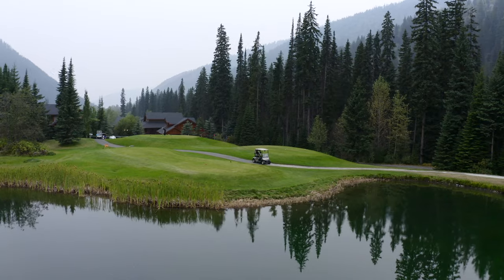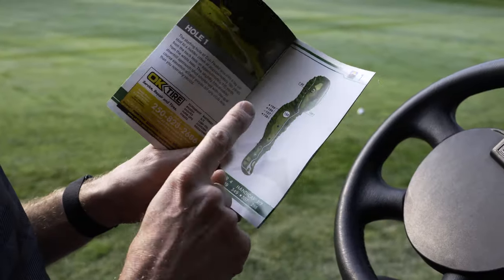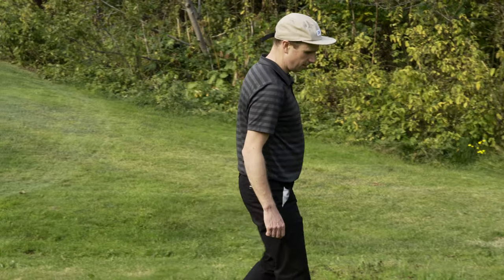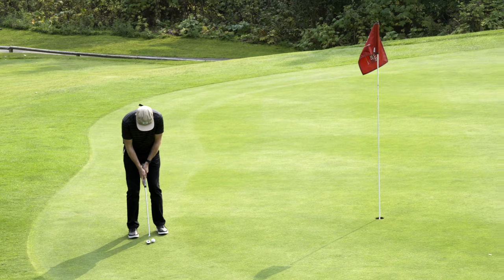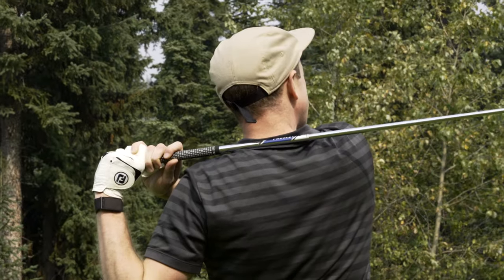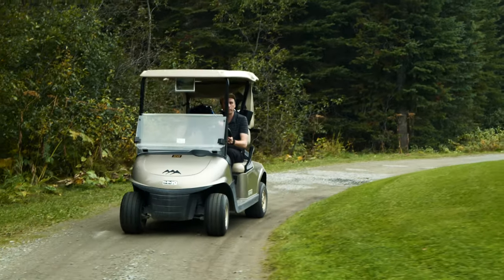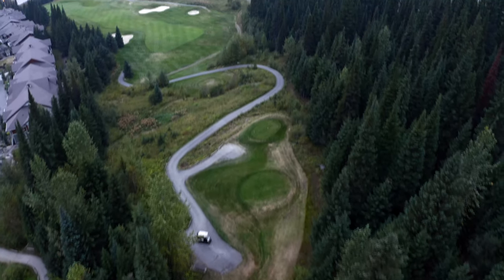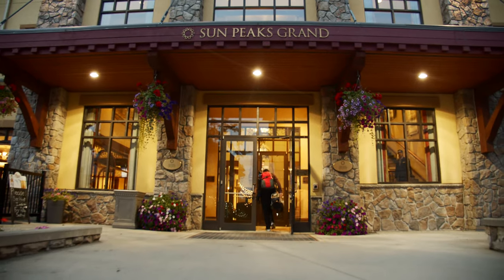Can You Hit A Golf Ball Further At Altitude?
Sun peaks resort in Kamloops BC is home to the highest elevated tee in the whole of the province. Standing at just short of 4,500ft or 1,300 metres above sea level, the 16th hole makes you feel like you’re on top of the world. But what’s it like playing golf at this altitude? I was lucky enough to be given the opportunity to find out.